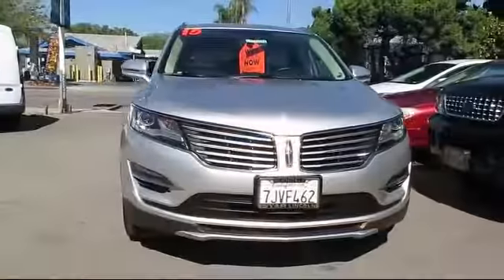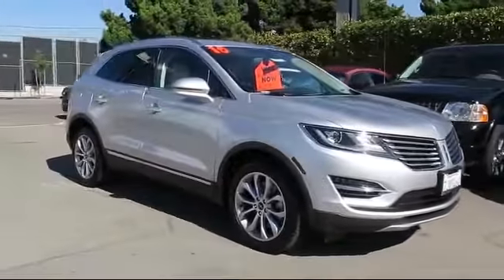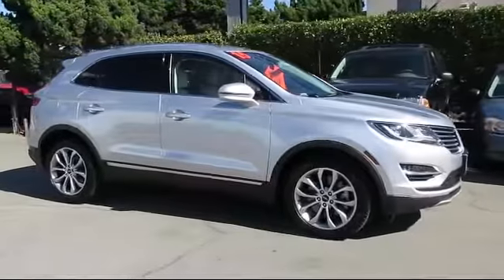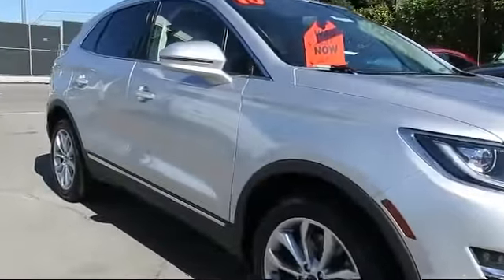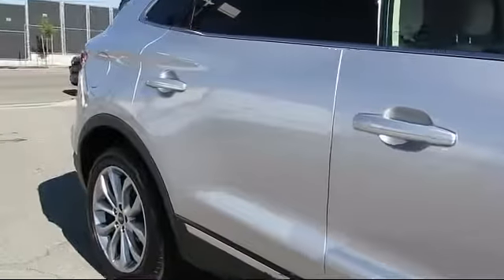2015 Lincoln Mkc Glendale Burbank Pasadena Los Angeles Covina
2015 Lincoln Mkc Stock Number: P09579 Vin:5LMCJ1A9XFUJ13462 .

 Star Ford Lincoln: servicing  Glendale, Burbank, Pasadena, Los Angeles, and Covina

Star Ford Lincoln
1100 S. Brand Blvd.